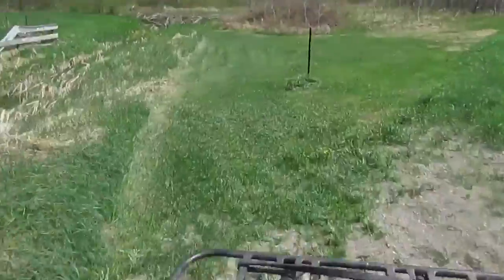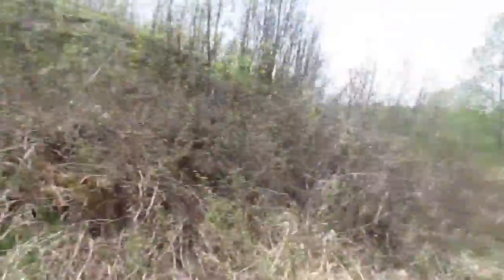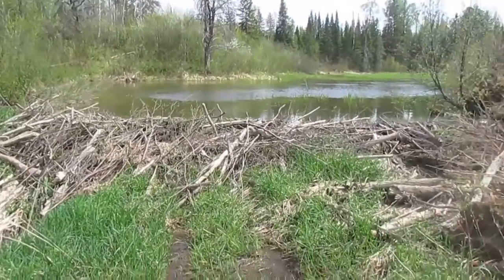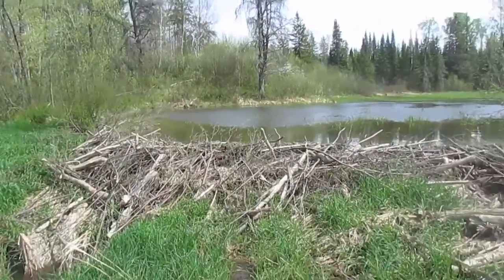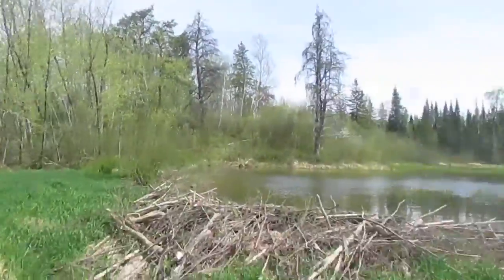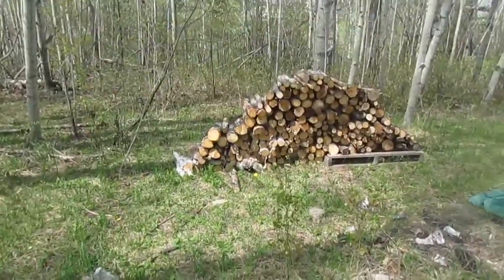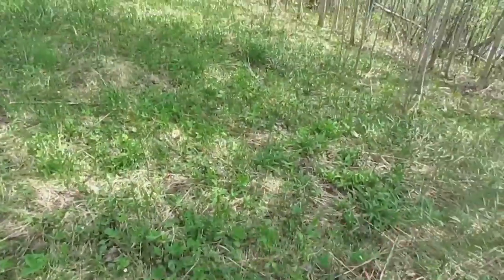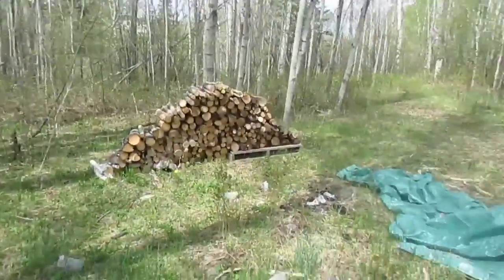Let’s take a trip!!!!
So In today’s video We take a trip to the pond hope you guys enjoy!